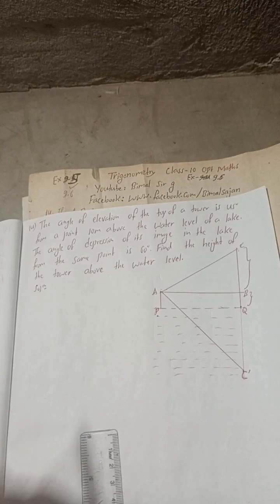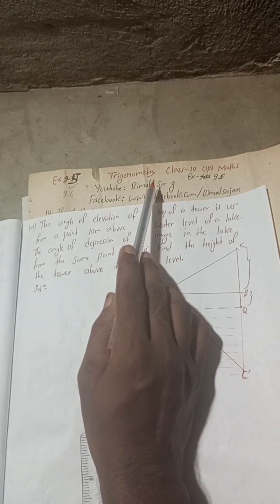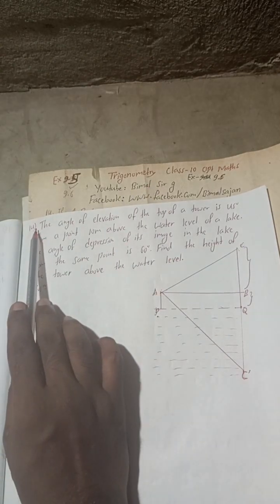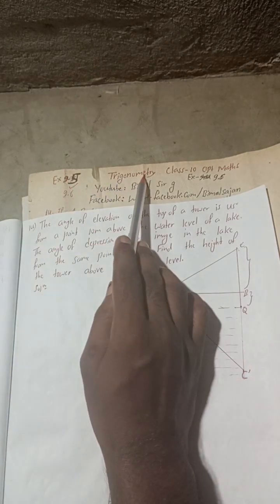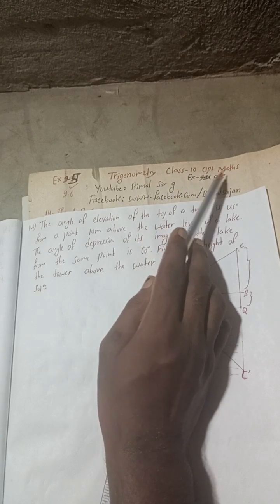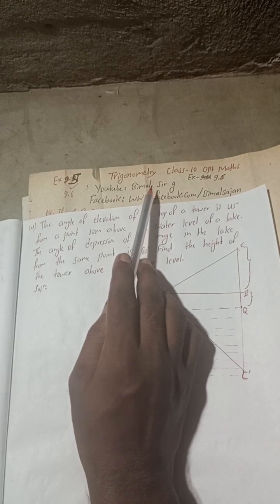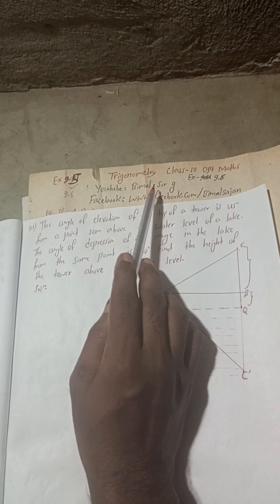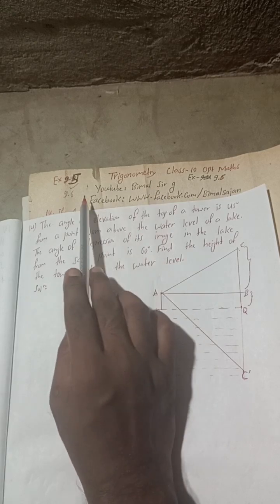page 268 Q14. class 10 Ex-9.6 Height and distance optional maths exercise Vedanta publication